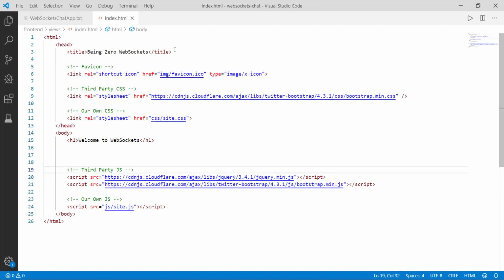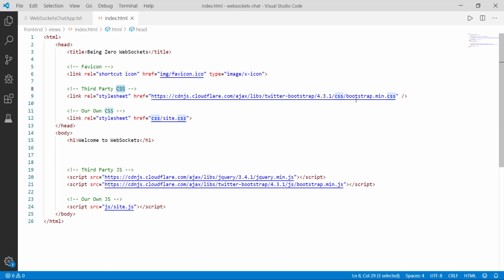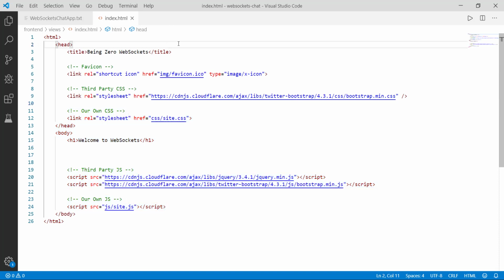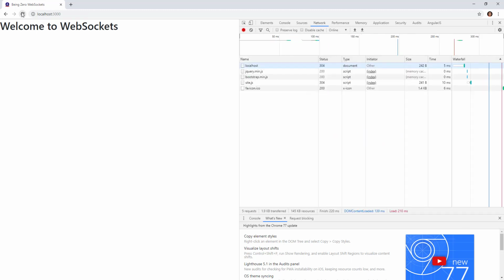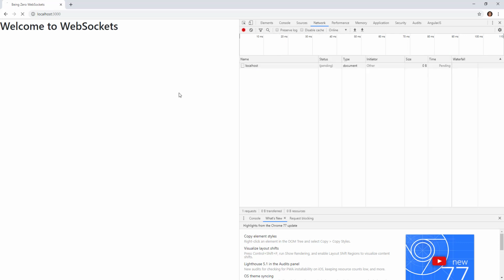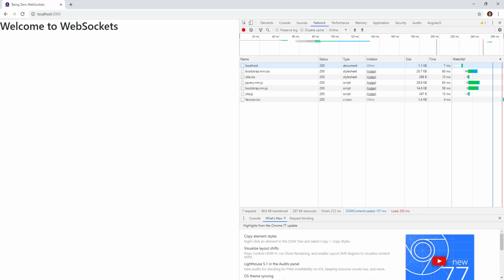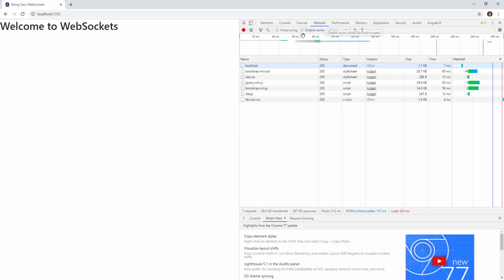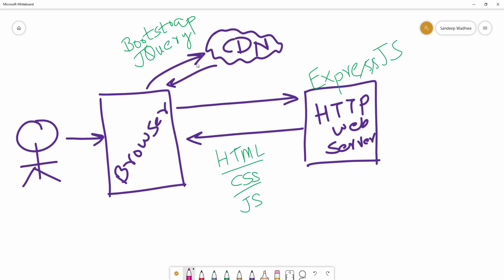002 - Understanding WebPage HTTP Requests by a Browser [WebSockets]